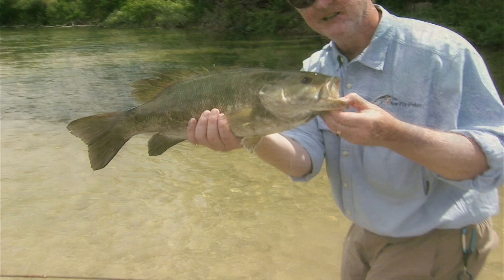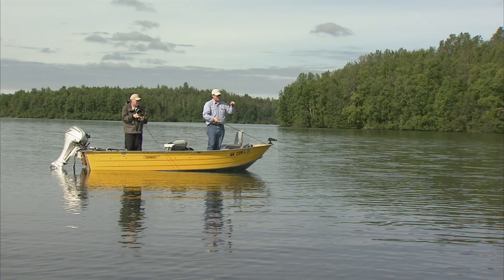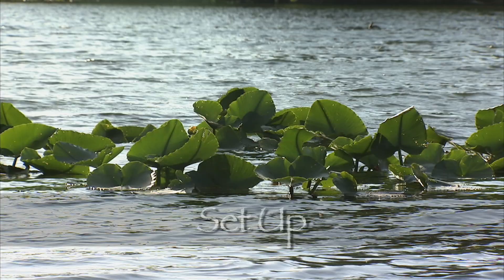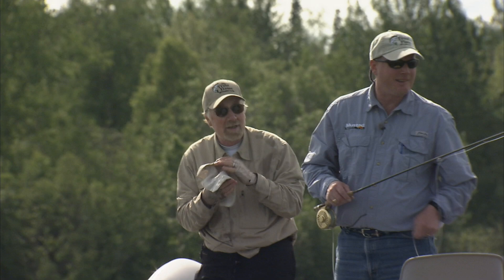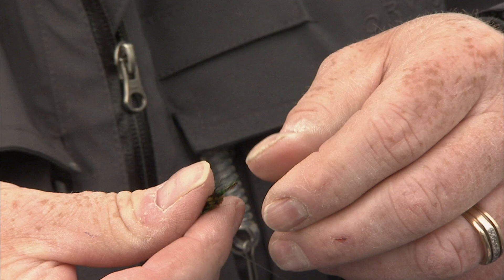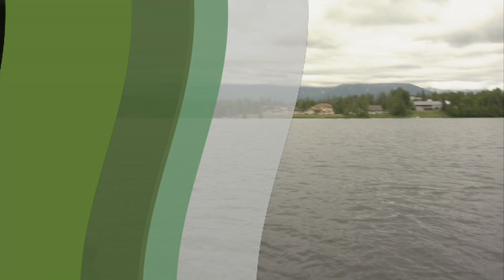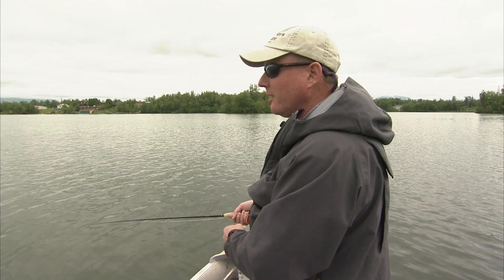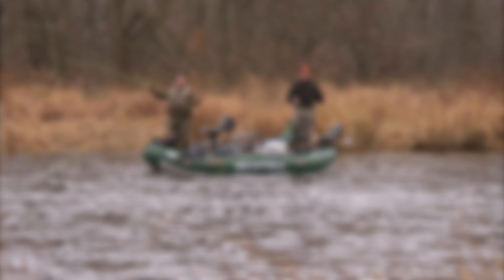STILLWATER SINKING LINES | Alaska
Home to rainbows, grayling, arctic char and pacific salmon, the Mat-Su region of Alaska provides host Phil Rowley with a breathtaking fly-fishing environment.  In this special episode Phil discusses how to use sinking liner for trout in lakes. Owner of The Trout’s Place and Windbreak Café in Wasilla, Bob Andres joins Phil and provides him with intimate knowledge of Alaska’s lakes.